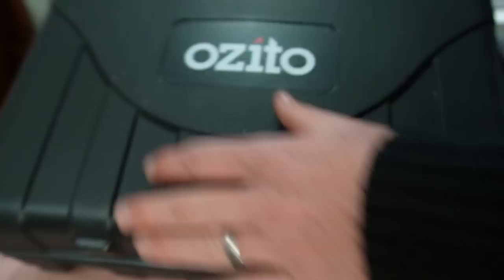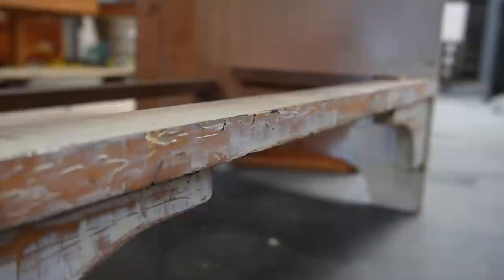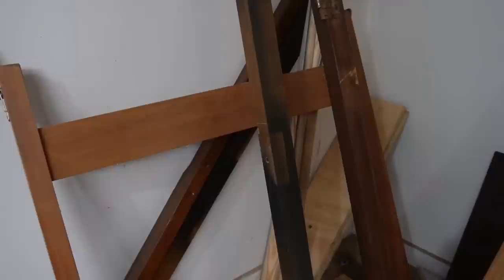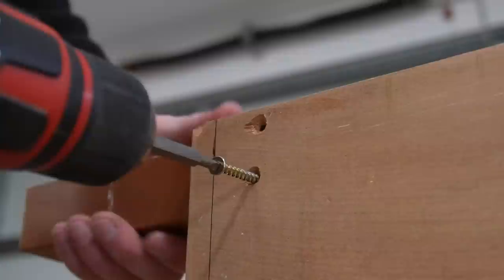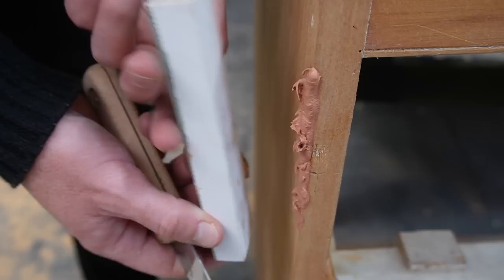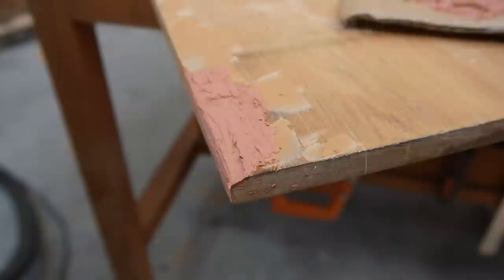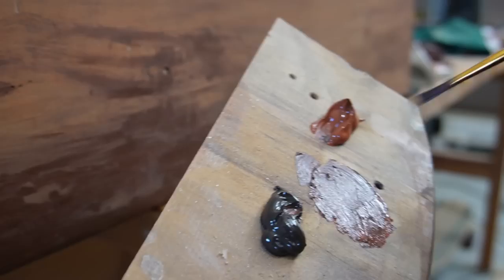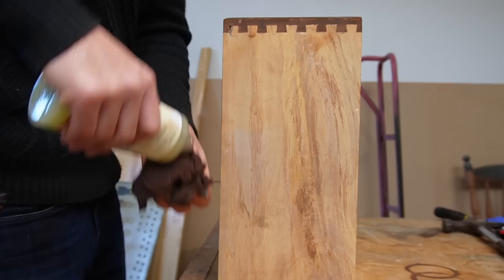Furniture Upcycle: Drawers Full Of Woodworm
In this YouTube video, I restore painted and woodworm infested drawers. I strip and upcycle this piece of furniture to its former glory. I'll cover the necessary steps, from treating the woodworm infestation to repairing any damaged areas and refinishing the dresser. Whether you're dealing with a similar issue or simply want to learn more about furniture restoration, this video will hopefully provide a few helpful easy-to-follow tips.

IF YOU ARE INTERESTED IN SUPPORTING MY CHANNEL, HERE ARE A FEW WAYS :)

I am a furniture flipper based in CHCH, NZ. Please follow along as I inject tired pieces of furniture with a modern spin.

Cole